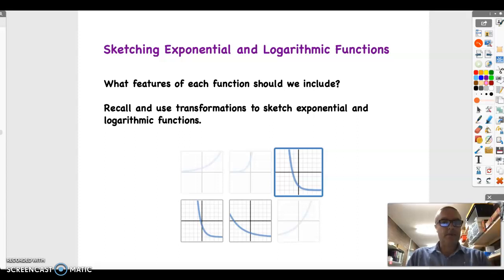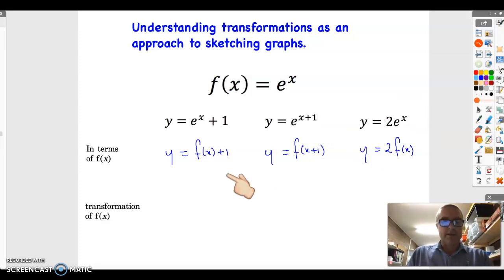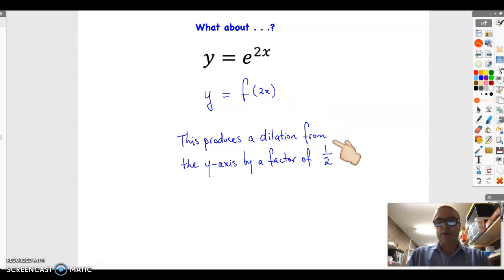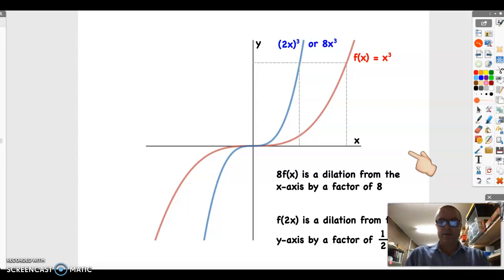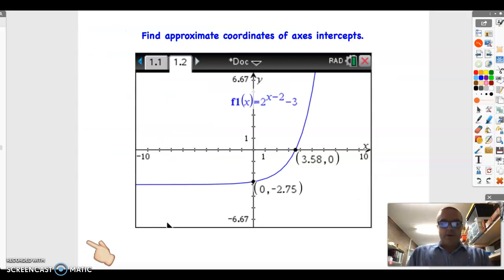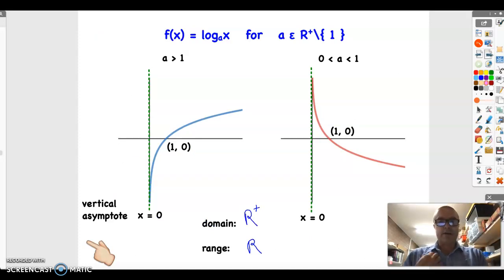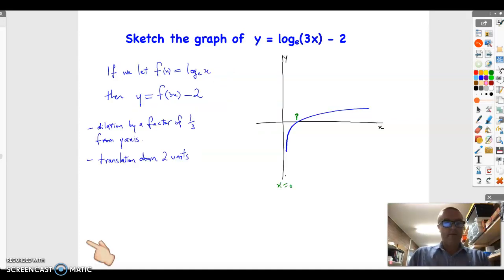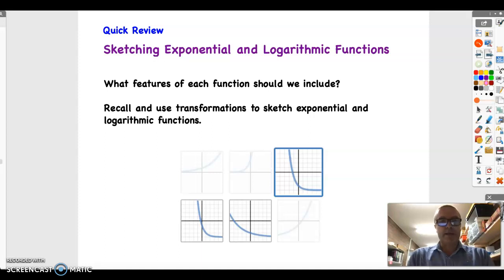Sketching Exp and Log Functions